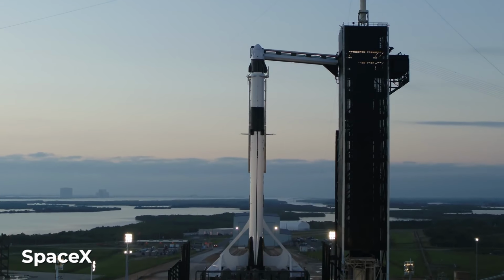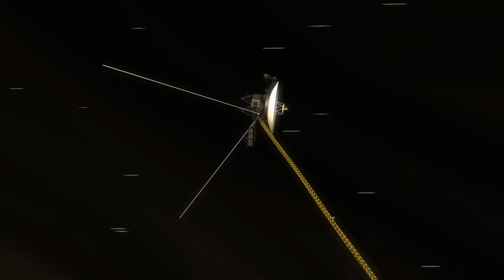Craziest Scientific Discoveries You Missed in 2024 part 2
Explore the mysteries of the Solar System, recent breakthroughs, and hidden phenomena—watch now!

"For me, it is far better to grasp the Universe as it really is than to persist in delusion, however satisfying and reassuring."